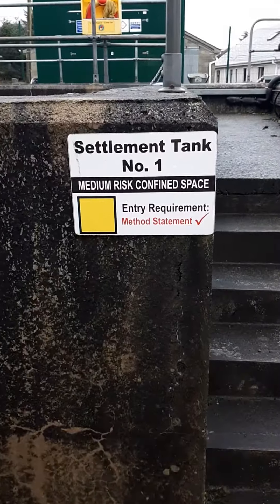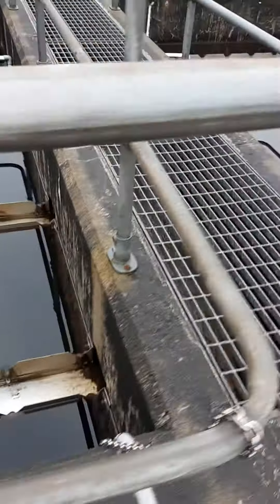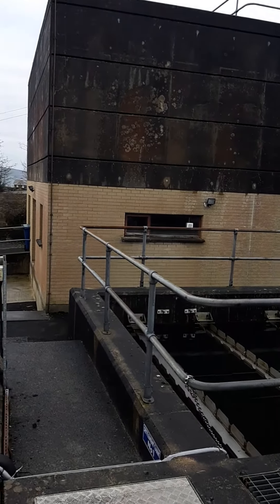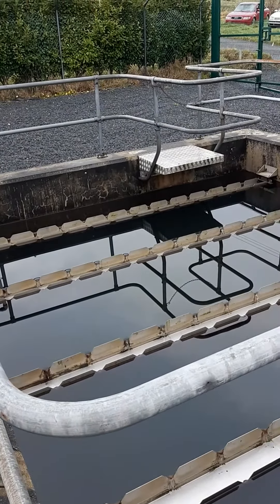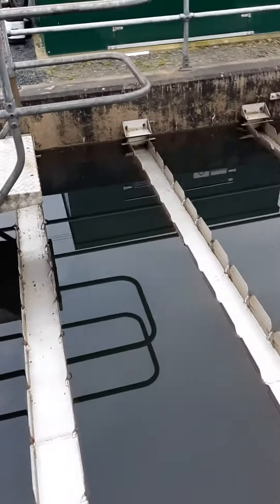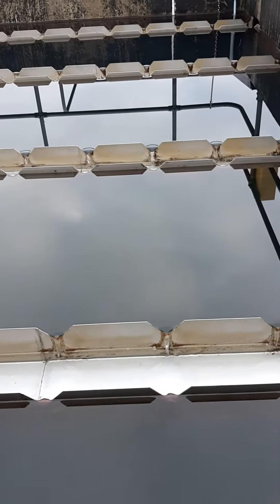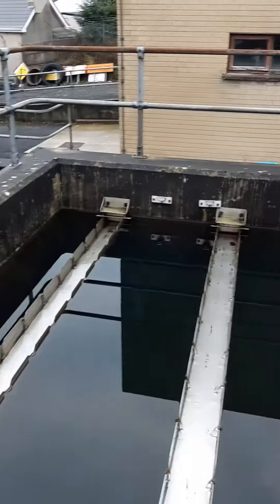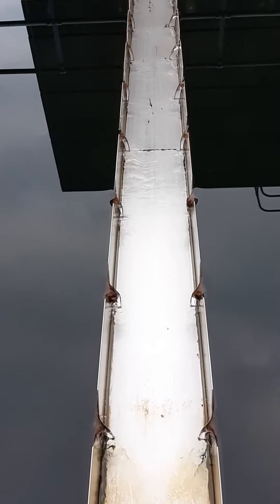Settlement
Settlement (vertical flow flat bottomed RC tank)